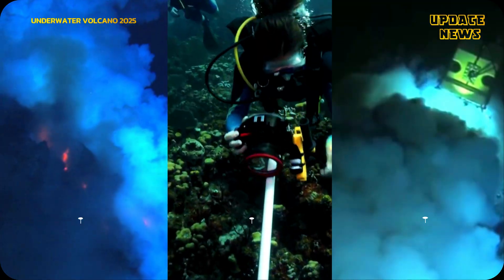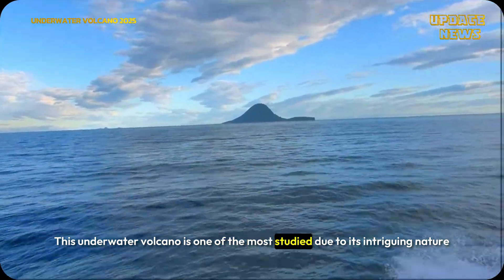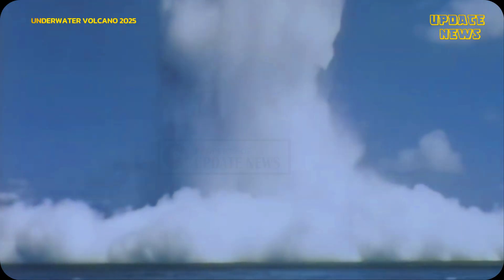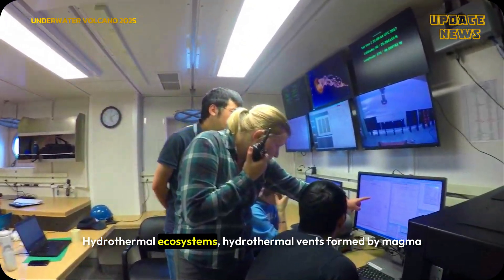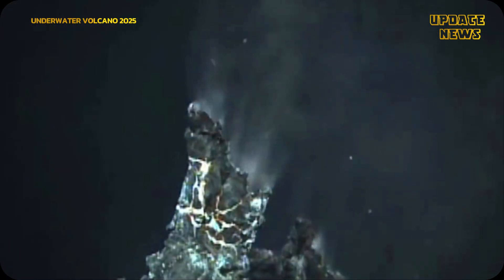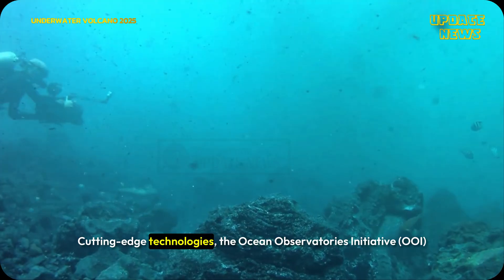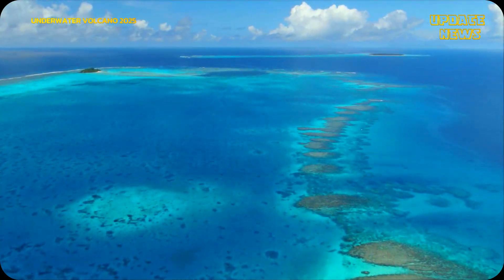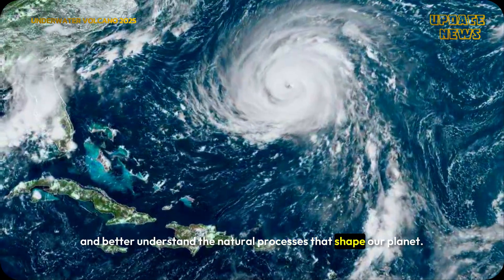🚨Horrible: Underwater Volcano Oregon coast Is Cracking — Scientists Say Big Eruption Is IMMINENT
On the vast and mysterious floor of the Pacific Ocean, thousands of feet below the surface, a volcano is showing signs of life. Located 300 miles off the coast of Oregon, scientists are monitoring the volcano, which they believe could erupt at any moment..

Scientists have observed increased seismic activity and growing pressure beneath the volcano’s surface for several years. This underwater volcano is one of the most studied due to its intriguing nature and the access it offers scientists to observe a rare, deep volcanic process..

In this video, we bring you exclusive footage of the eruption, discuss its impact on local communities and air travel, and explore what makes Axial Seamount one of the world’s most active volcanoes. 🌍

💬 What do you think about the recent eruption of Underwater volcano?

Undersea volcano: UnderseaVolcano2025 VolcanoEruption UnderseaEruptionToday Axial SeamountVolcanoes